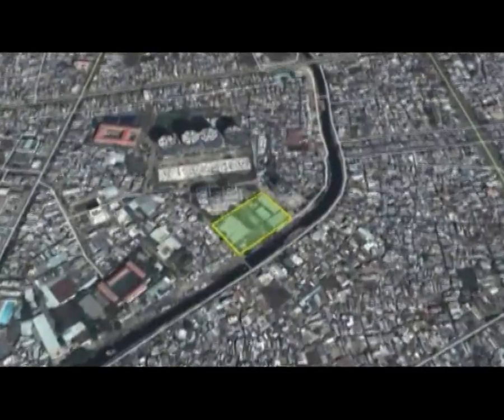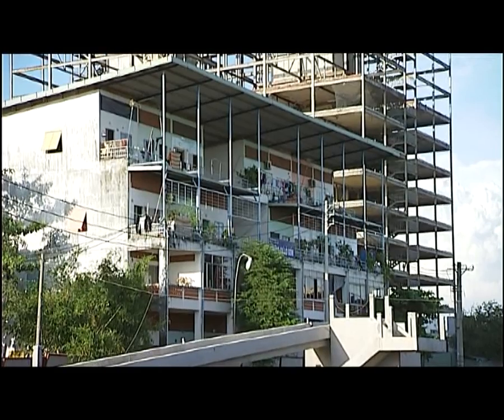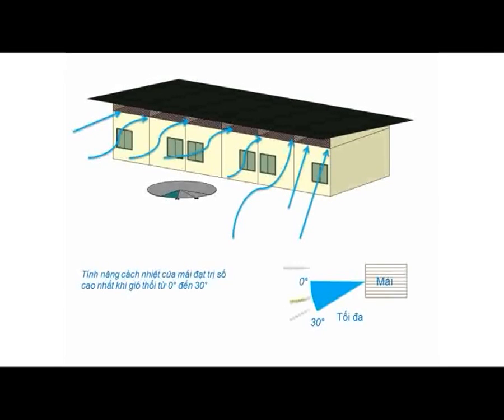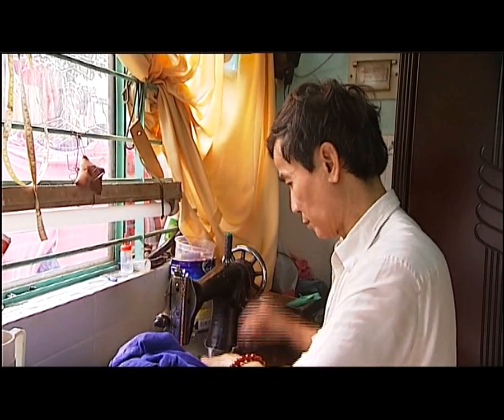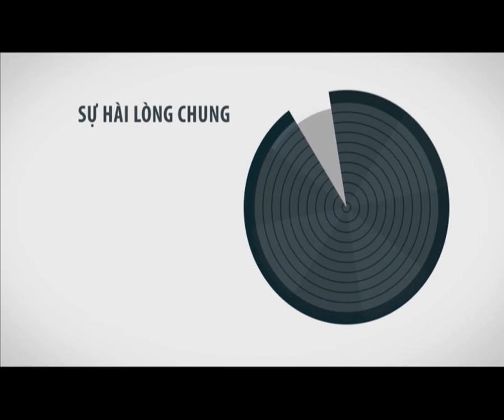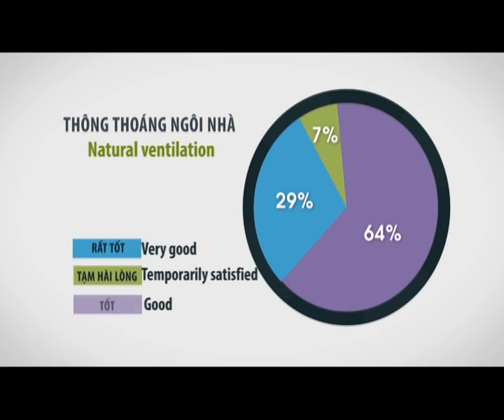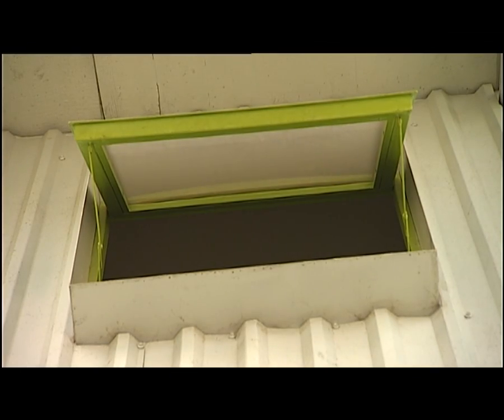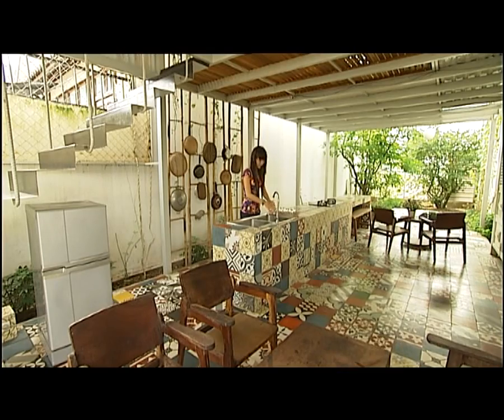The low cost Green Buildings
Architectural/design solutions for energy efficient homes in sub/tropical climate weather.